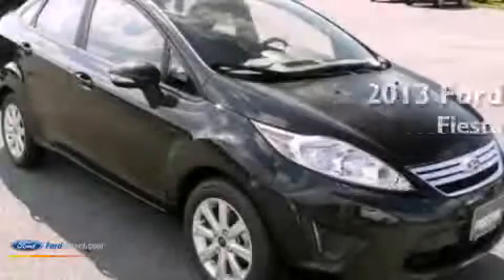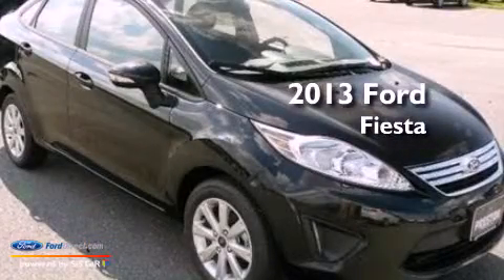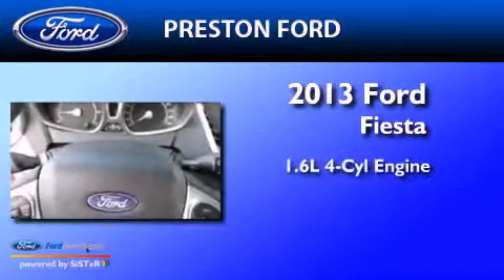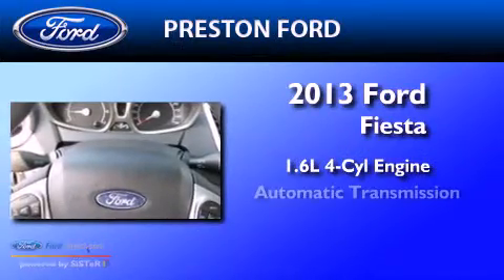2013 FORD FIESTA Hurlock MD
Year : 2013
 Make : FORD
 Model : FIESTA
 Engine : 1.6L I4 16V MPFI DOHC
 Trans . : AUTOMATIC
 Exterior : TUXEDO BLACK METALLIC
 Miles : 8
 Interior : CHARCOAL BLACK
 Stock : F300128